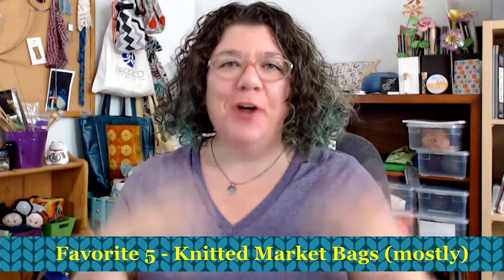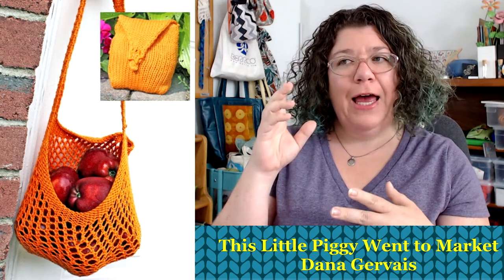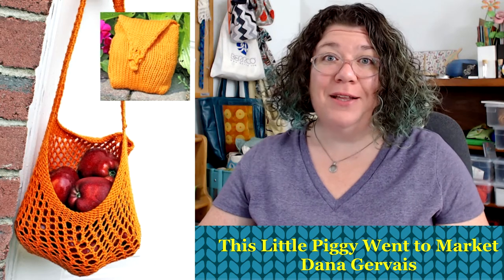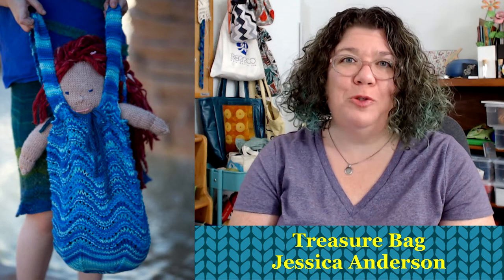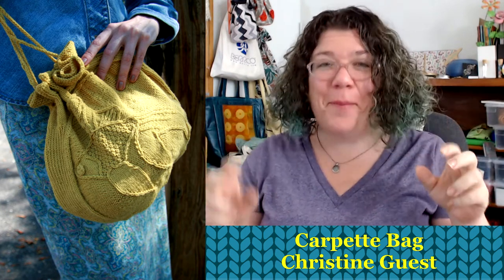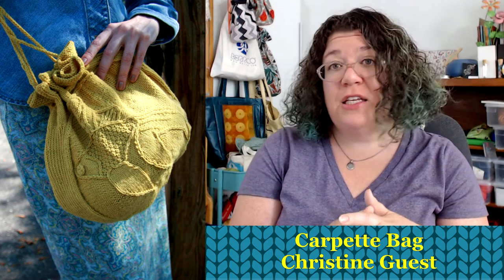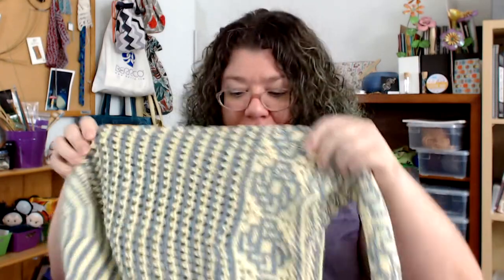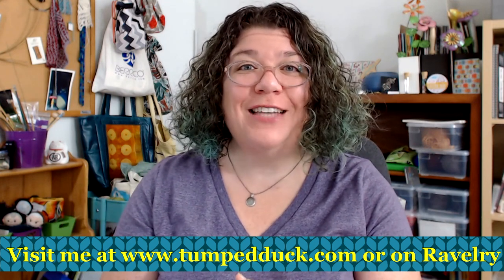Favorite 5 - Knitted Market Bags (mostly)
This Little Piggy Went to Market is available on Ravelry
Dana has also generously offered a discount on this pattern!

Photograph © Martingale & Company/Brent Kane

My Pinwheel Market Bag is available in my book Mosaic & Lace Knits